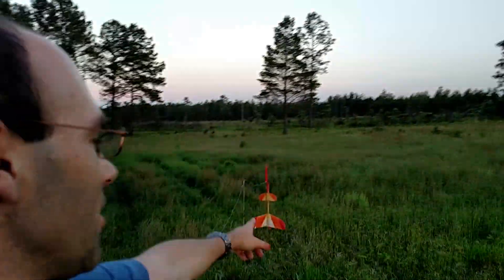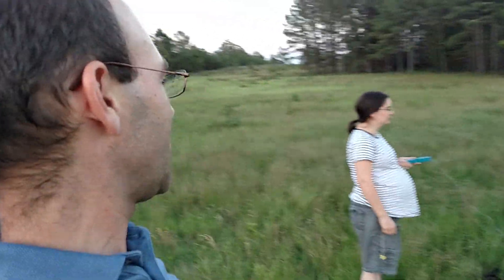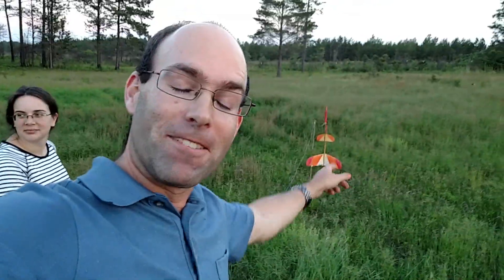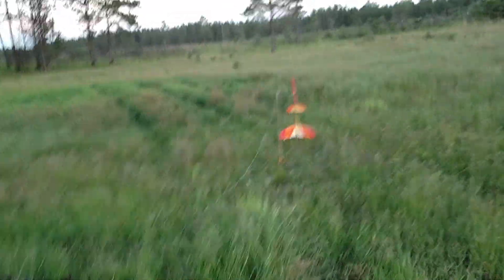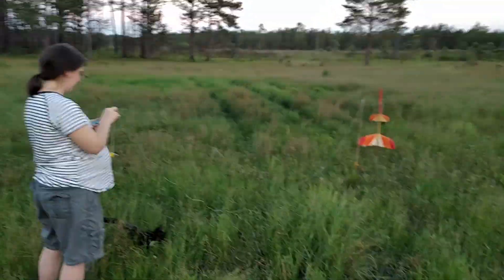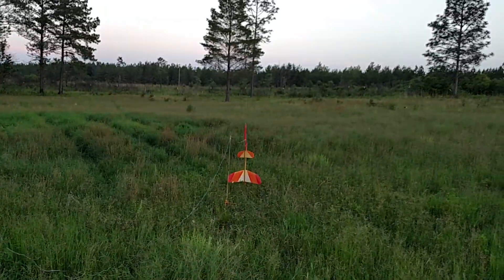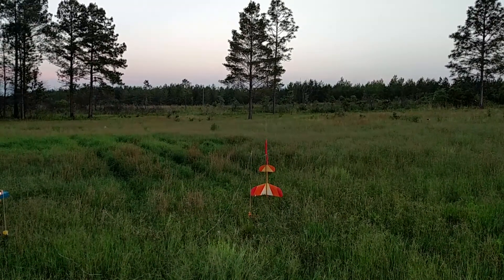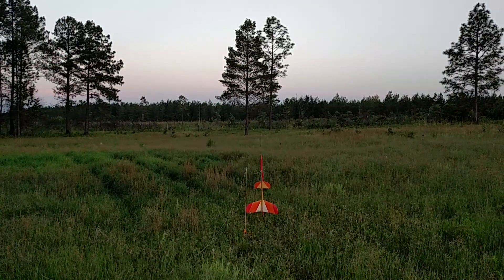Help us name this huge rocket plane!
Seriously not kidding! Entry deadline is midnight EDT, 13 June 2018; entries from anywhere worldwide will be considered, J&H Aerospace contractors and sponsored pilots are excluded (you know who you are), and no, the choice won't be at random--we really do need a good name!